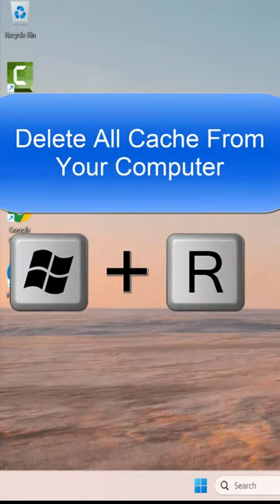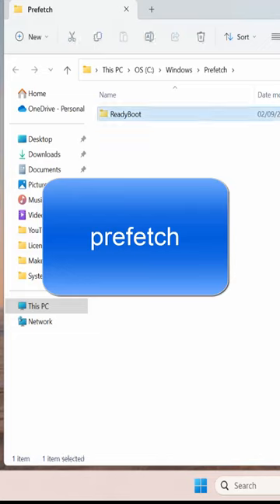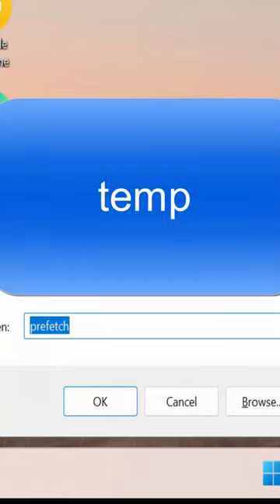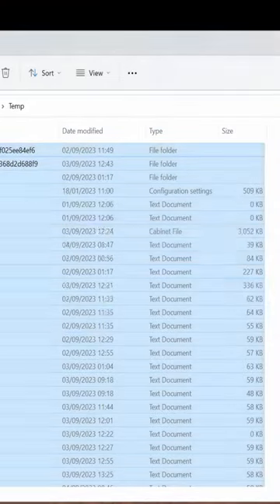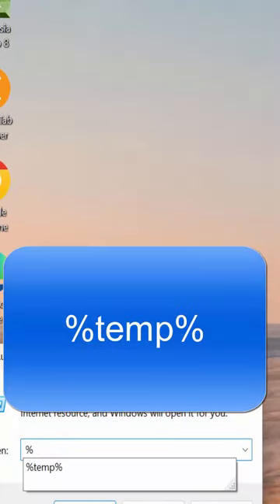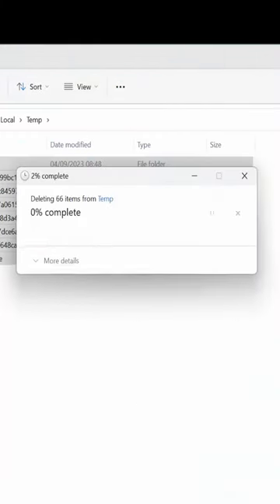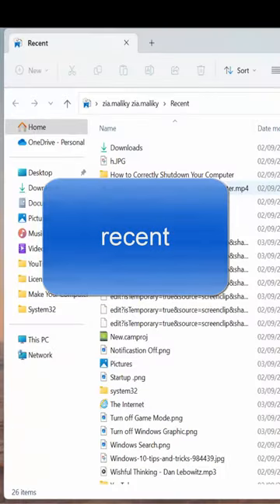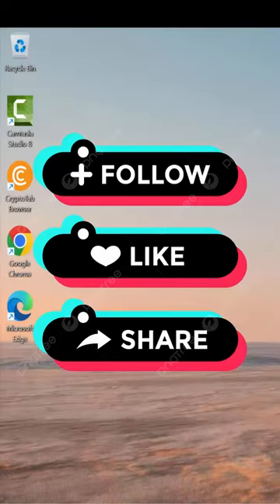How to Clear All Cache From Your Computer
Information Technology